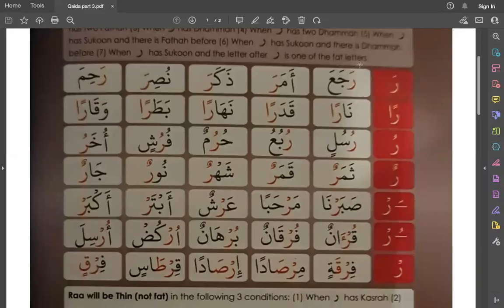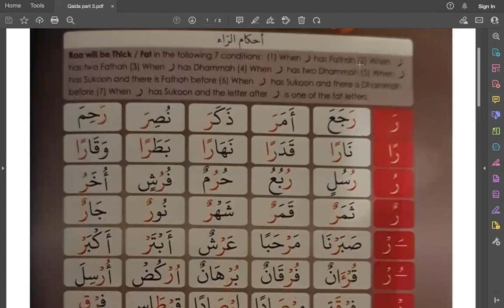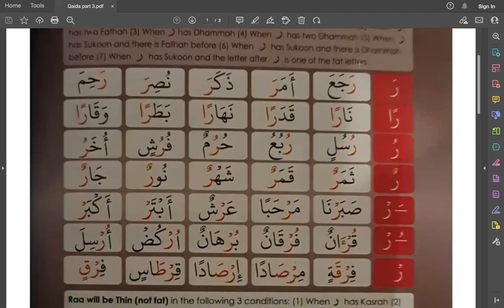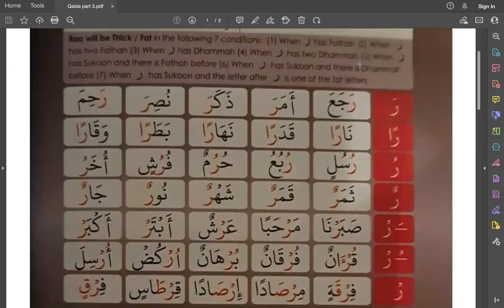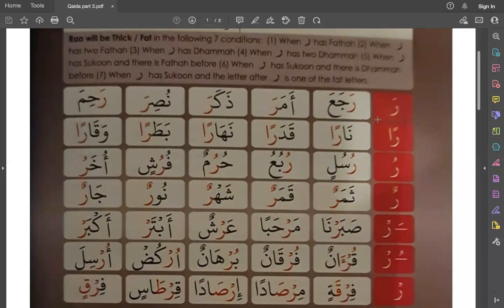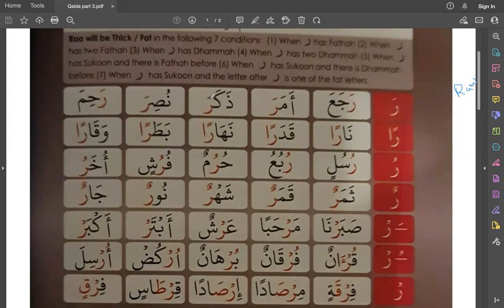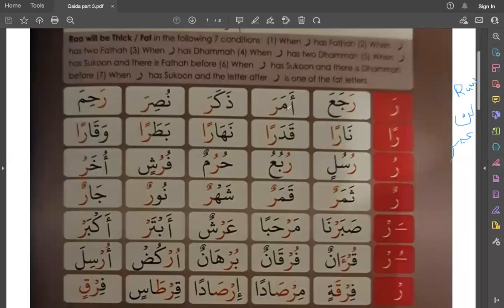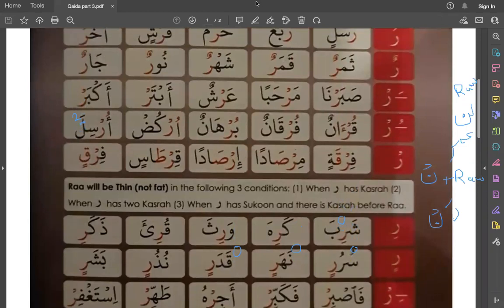69-Lesson Pg47 Rules of Raa Explanation